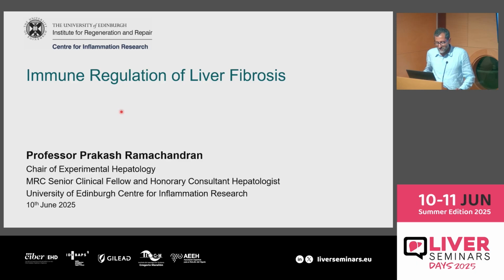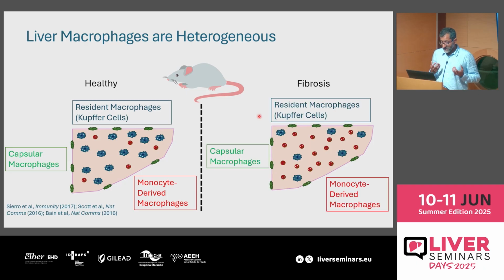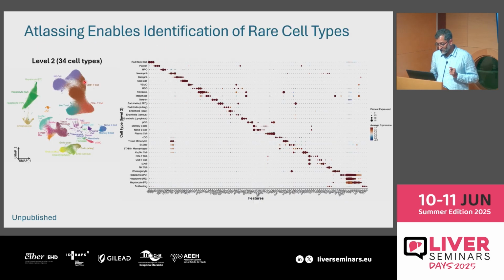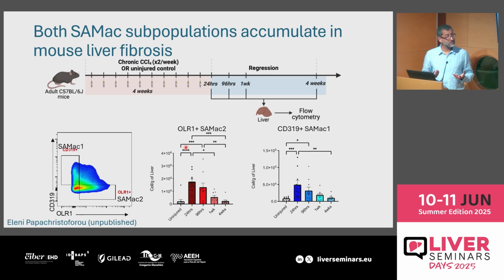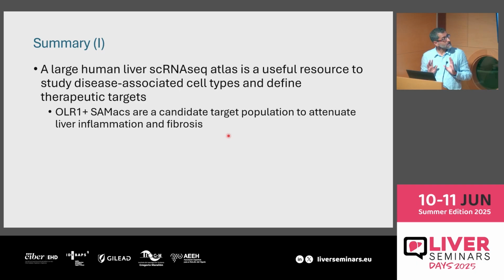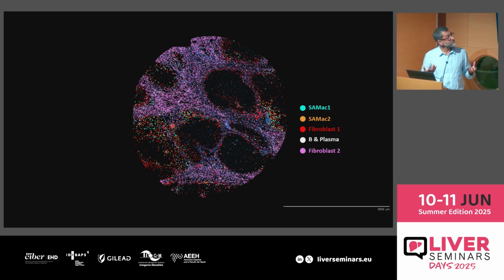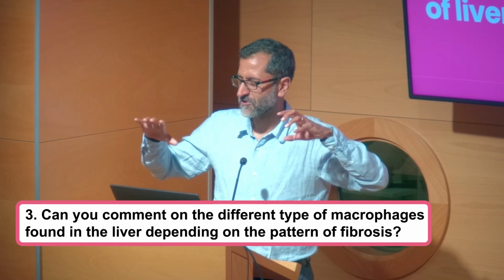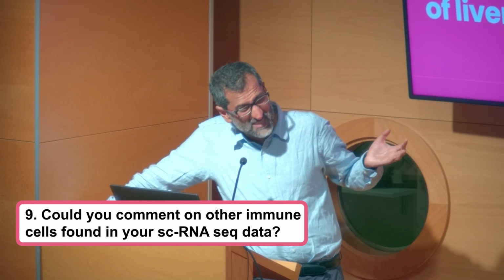Liver Seminars 8th - Summer 2025 - Prakash Ramachandran